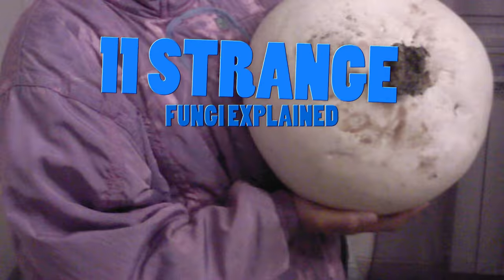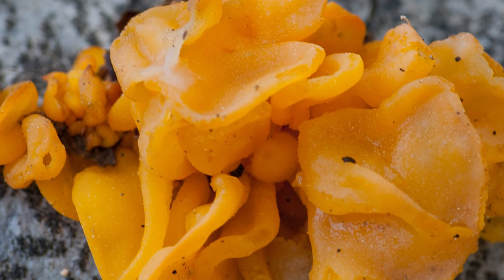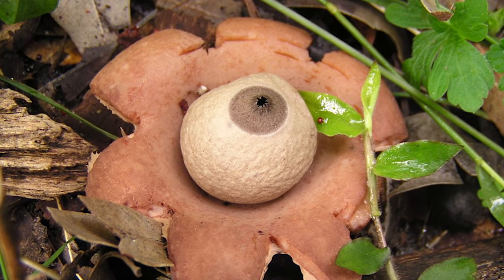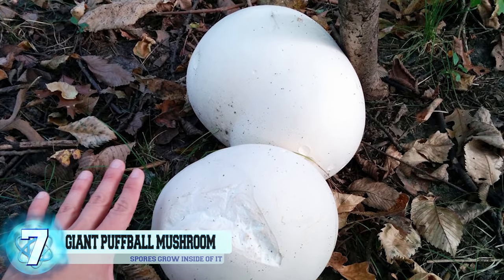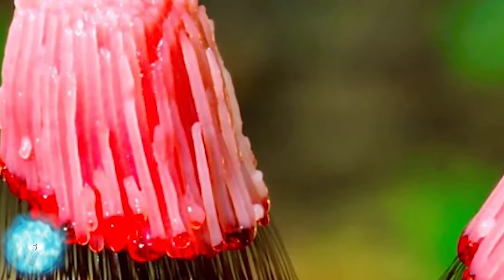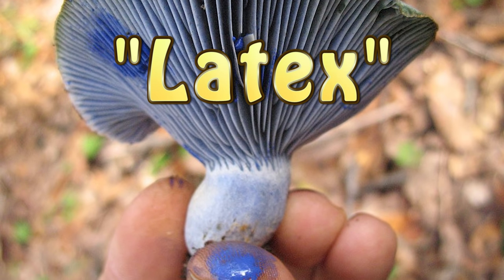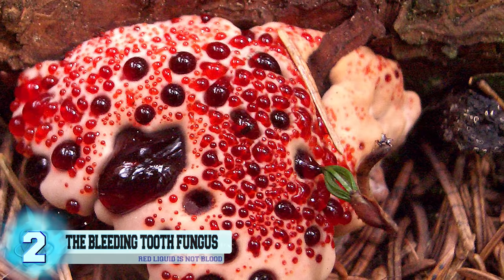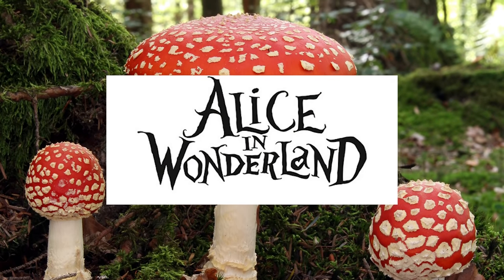11 Strange Fungi Explained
You might see some of these 11 bizarre and creepy looking fungi around the world here are what they're called and if they are edible.

6. The Bitter Oyster Mushroom
This mushroom is found in the local regions of North America, Europe, Asia, and Australia where it grows in clusters located mostly on oak, birch, and beech trees. Bitter oysters happen to be one of the manly bioluminescent mushrooms that exist and it’s only the eastern North American strain that is able to glow, unlike the Pacific strain. It’s thanks to this species of mushroom that the term foxfire was coined by the early settlers. Fun fact: This mushroom is classified as being bioremediation as it has the power to absorb the toxins from environmental pollutants and is able to break down lignin.

5. Stemonitis fusca
This is a species of slime mold that isn’t actually a fungus, however, it was at one point that is was classified in the same kingdom. Sometimes they’re still grouped together as a means of convenience. These eukaryotic organisms are able to live as single cells but combine into multicellular reproductive structures. This type of slime mold can be found in small groups forming on dead wood. It’s recognized by its slender stalks that hold up the sporangia that only grows to a height of around 6 to 20 millimeters tall. There’s over 900 documented species of slime mold that exist all over the world.

4. The Blue Milk Mushroom
The more common name for this edible mushroom is the indigo milk cap and it can be found in several different areas of the world including East Asia, Central America, and eastern North America, which is why they’re most often found in Chinese, Mexican, and Guatemalan food dishes. When the mushroom is cut open or broken it leaks an indigo milk or as it’s referred to “latex” and the mushroom begins to change into a green color once exposed to oxygen. This species of mushroom is definitely considered to be one of the most beautiful, yet, weird species in the world.

3. The False Morel Mushroom
 Also known as the brain mushroom and you can see why the false morel will definitely prove to be fatal if ingested raw and not properly prepared. A good number of people have died. False morels are actually considered as a famous delicacy in areas such as Eastern Europe, Scandinavia, and in the regions of the Great Lakes of North America. In certain places in the world, it’s illegal to sell, in others, it must come with a warning label. The safety of its consumption has been recently brought into question as it’s been noted that even if properly prepared, toxins in the mushroom can still remain and quite a number of people have developed acute toxicity. So, there could very well be some long-term health effects related to this mushroom.

2. The Bleeding Tooth Fungus
Hydnellum peckii is an interesting looking inedible mushroom that is definitely not something you want to try and eat. What you see in the following photo is a young bleeding tooth fungus that is secreting a red liquid. It’s not blood or anything, even though it does resemble it. It’s really just a liquid that is filled with anticoagulant properties. That means it’s capable of preventing blood clots. When the fungus ages it turns brown and looks unrecognizable compared to its youth. They’re most common in North America but are also found in other parts of the world.

1. The Amanita muscaria
More commonly referred to as the fly agaric, this mushroom is very famous for its psychoactive properties. Not only that, but this mushroom is also considered to be highly poisonous, that is, if it’s eaten raw and not properly detoxified first. Careful, though, there’s no antidote but there are several methods as far as treatment goes. Under several different laws and ordinances, the Amanita muscaria is illegal in The United Kingdom, Australia, and The Netherlands. This fungus also happens to be quite famous in pop culture what with being featured in the Super Mario Bros. franchise and in the Alice and Wonderland book to name a few.